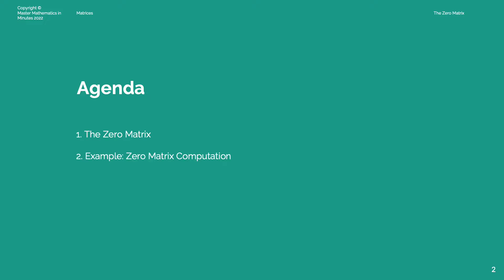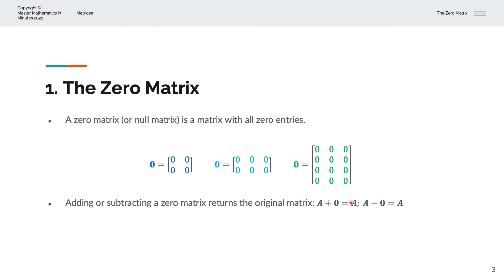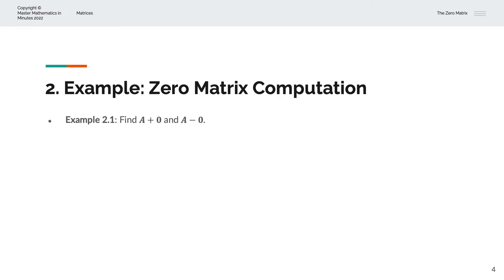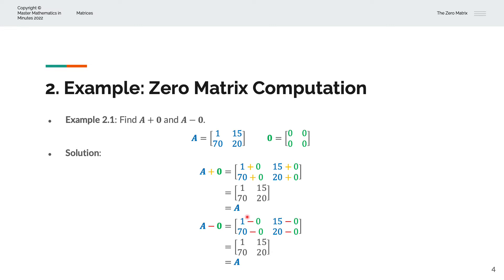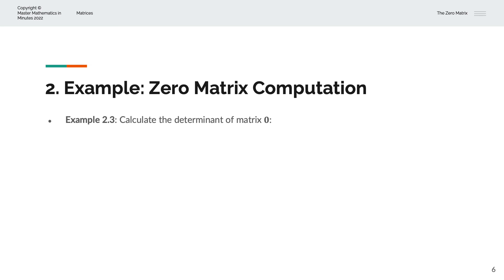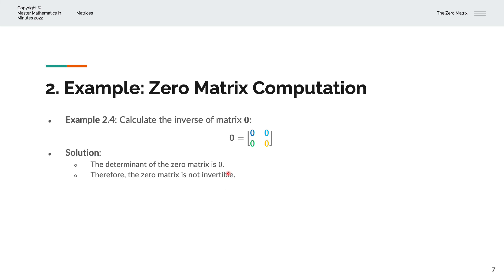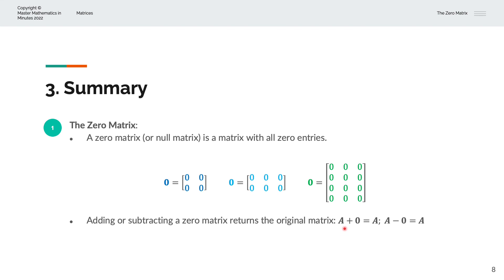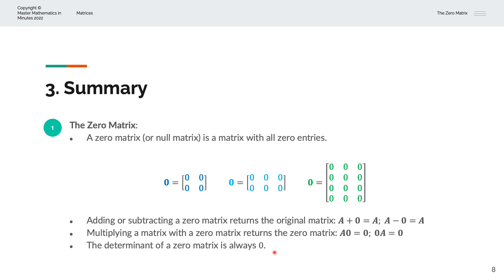What is a zero matrix?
Master Mathematics in Minutes | Matrices | The Zero Matrix

We explore the zero matrix with examples and solutions.

Chapters
00:00 What will you master?
00:37 Zero matrix
02:29 First example
03:46 Second example
05:18 Third example
05:58 Fourth example
06:21 Summary